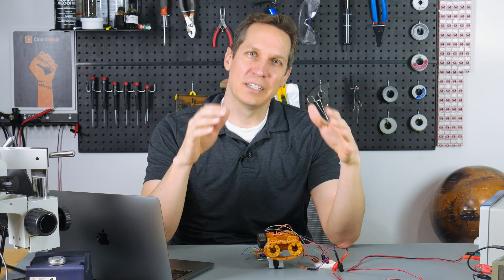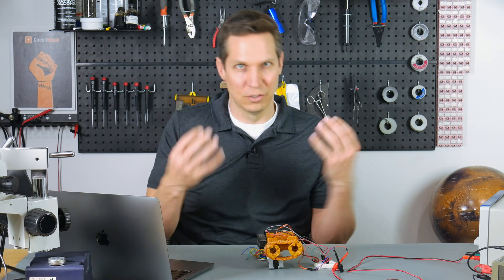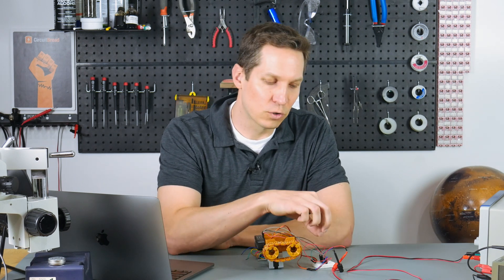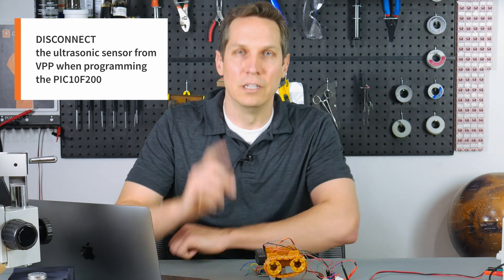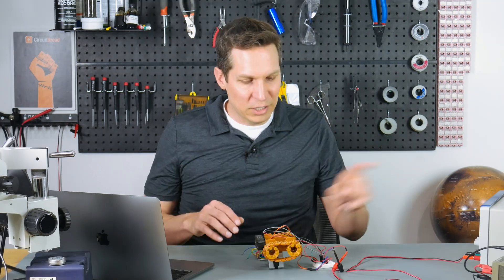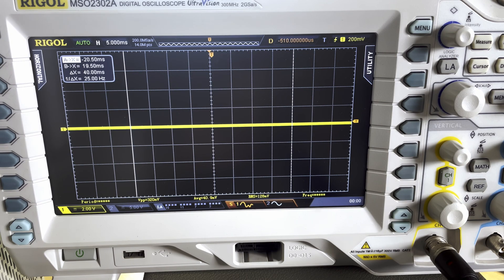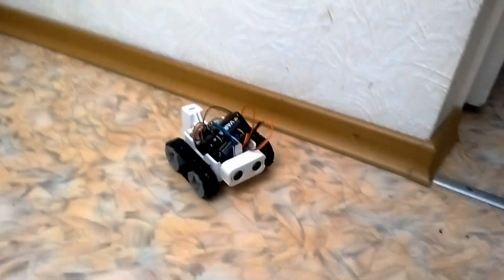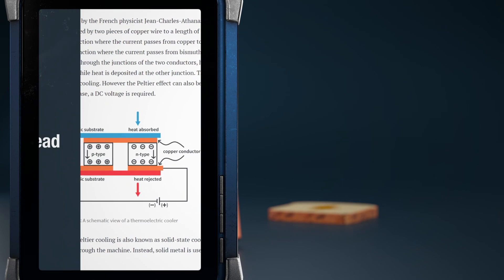Ultrasonic sensor with Microchip's PIC - Part 14 Microcontroller Basics (PIC10F200)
Let's learn about ultrasonic sensors using our obstacle avoidance robot.   Our next robot, in this thirteenth PIC10F200 tutorial, will be a line-following robot. There won't be any new software modules that we need to create but it gives us the opportunity to learn about how ultrasonic sensors work and what we need to do to in our Assembly code to figure out the timing so that we get useful information from them.  Building on the continuous servo code we developed in the past, we create a robot that moves forward until it gets within a few inches of an object before it backs up and turns before continuing forward some more.

As always, for more depth, and a better explanation of each portion of the code, go check out Sergey's written tutorial

0:00 Introduction
0:46 Check out Sergey's Written Tutorial
1:06 How an ultrasonic sensor works
2:45 Code Architecture
3:22 Important items to remember
4:25 Code Overview
11:23 Circuit in action
12:30 Sergey's Better Example
12:52 Summary
13:24 CircuitBread's other offerings!

CircuitBread is joining the fight to help people more easily learn about and use electronics. With an ever-growing array of electronics equations, electronics tools, and electronics tutorials, we're striving for the best ways to make electronics and electrical engineering topics more accessible to everyone.